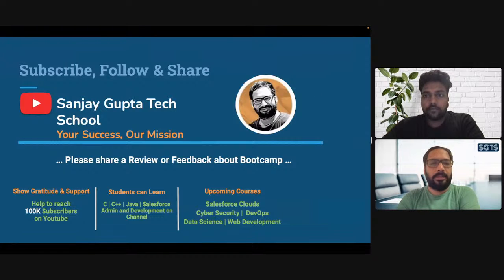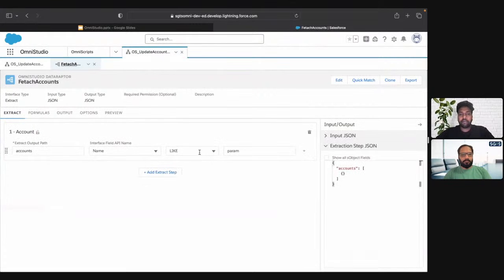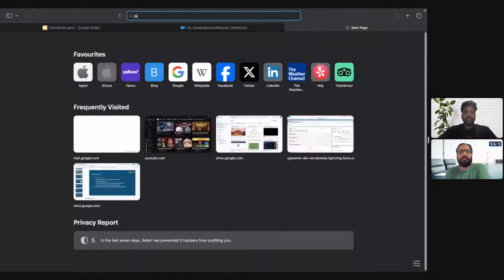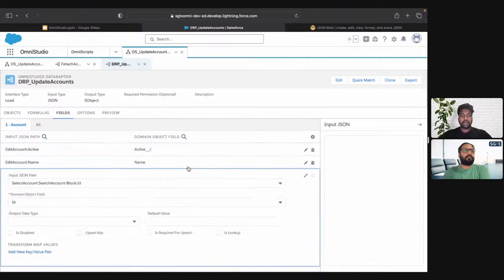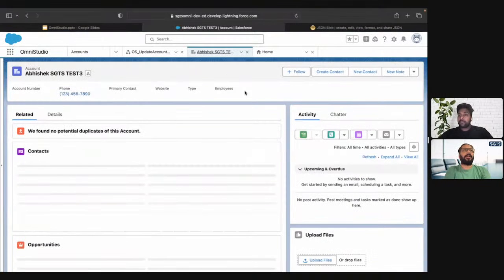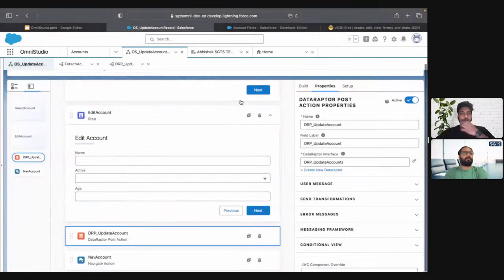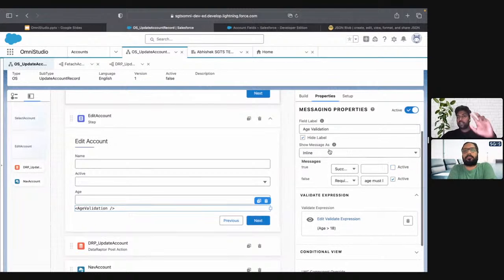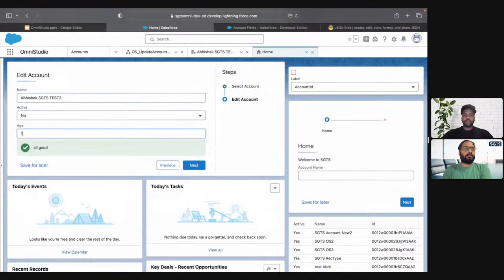S-2 | EP - 10 | Learn Salesforce OmniStudio with Sanjay & Abhishek | OmniScript Scenarios